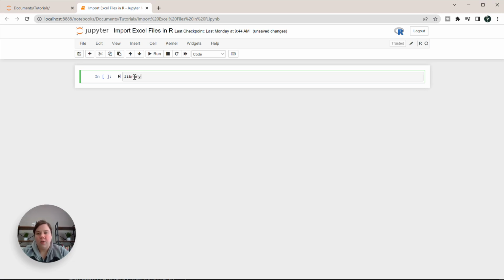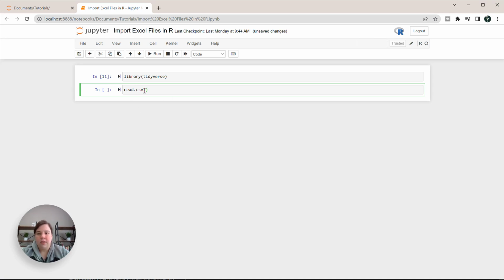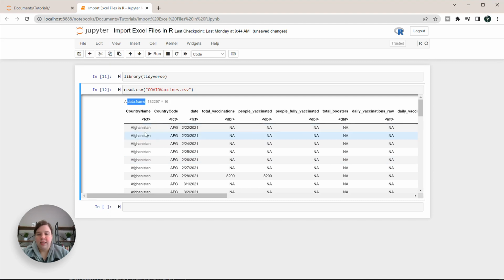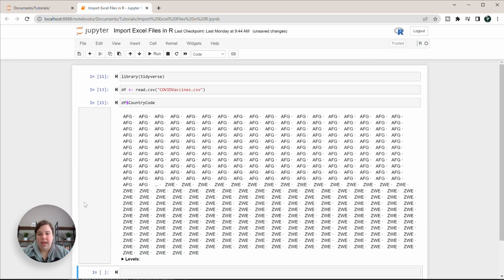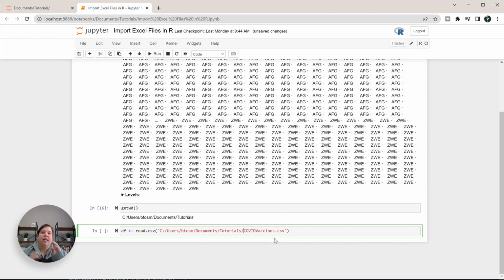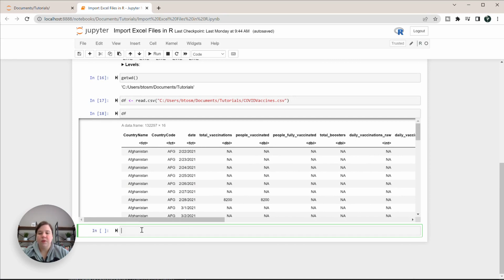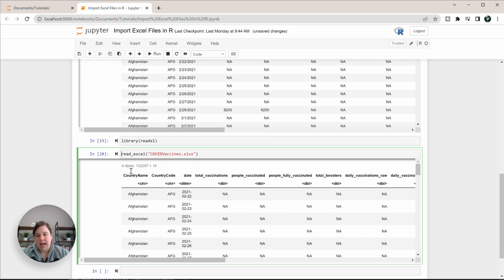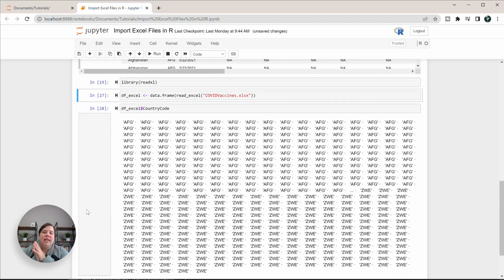Import Excel and CSV Files into R with Jupyter Notebook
Easily import in your own .csv and Excel files into R using Jupyter Notebook. We will use the tidyverse and readxl libraries to import files, convert them to data frames, and set them to variables.

TimeStamps
00:00 How to import Excel and csv Files into R
00:22 Load Tidyverse
00:45 Import CSV files into R
03:16 Get Working Directory
04:32 Import Excel files into R with readxl